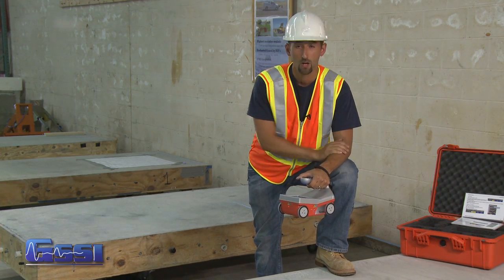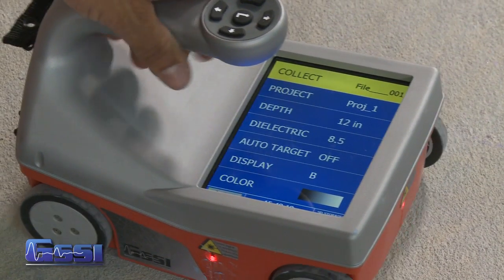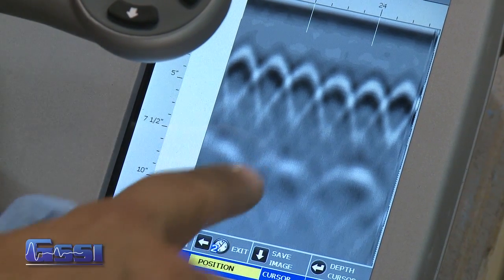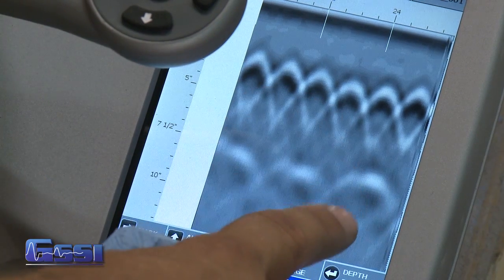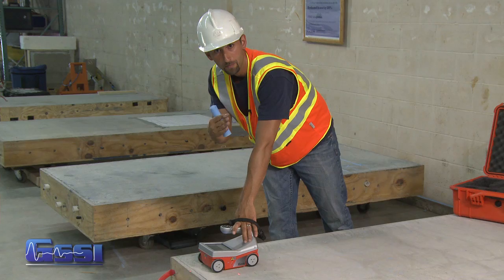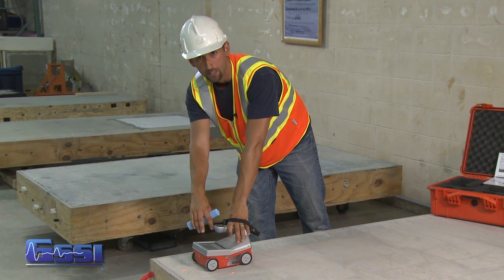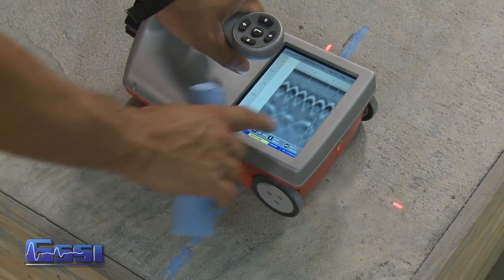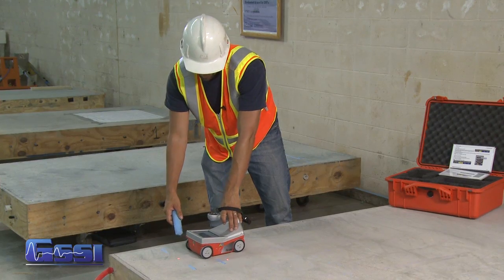How to: Scan Concrete with Pan Decking using Ground Penetrating Radar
Coring into the concrete may be required where there is pan decking. This video demonstrates how Ground Penetrating Radar is effective at determing where the peaks and valleys of the pan decking are located. It is ideal to core at the peaks, as to not hit hidden conduits located in the valleys.